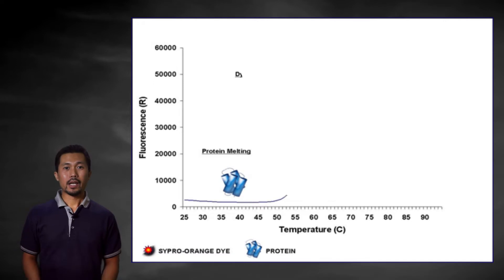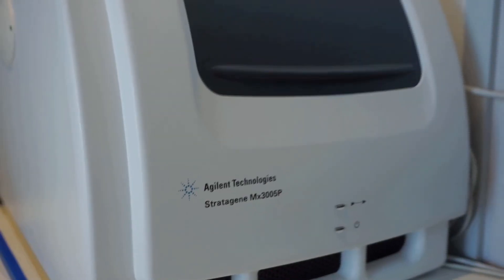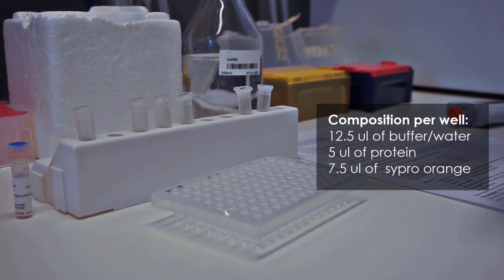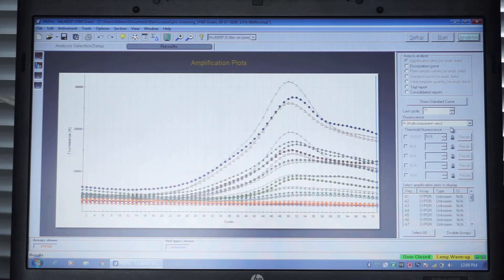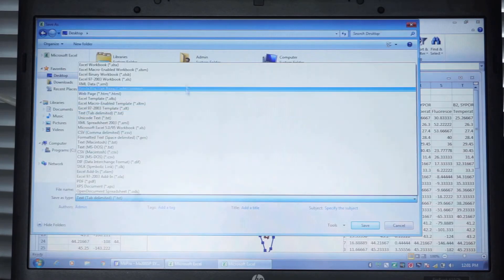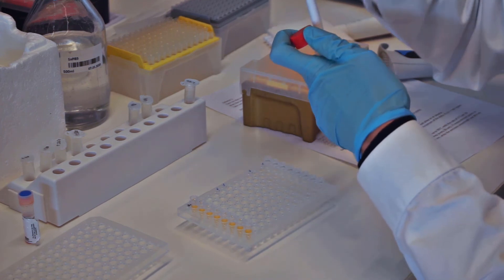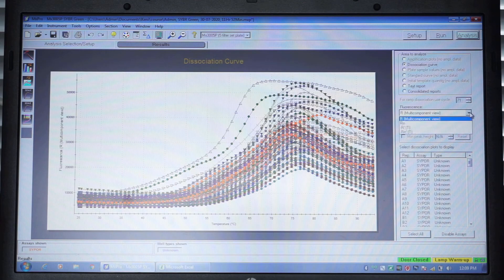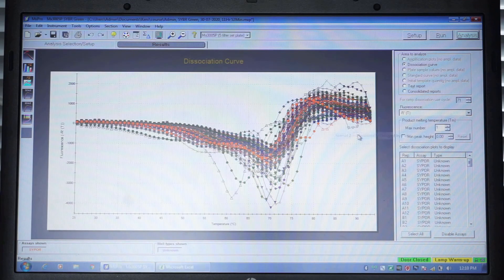Thermofluor experiment for checking the protein stability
Among the factors that may influence protein stability are generic ingredients like buffers, salts and detergents whose interactions with the protein are nonspecific. Thermofluor assay can be used to screen these generic ingredients in order to get the condition where the protein of interest is most stable.